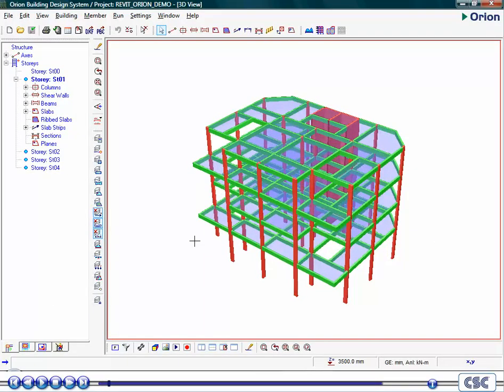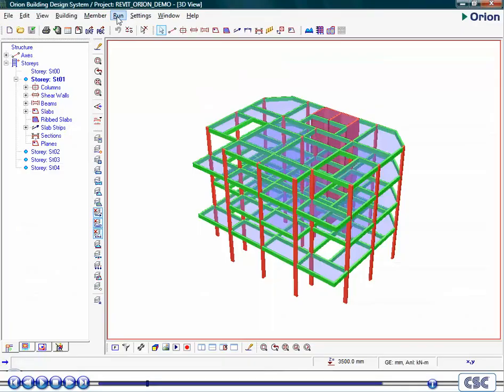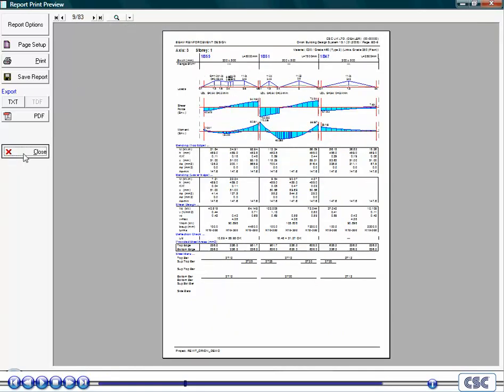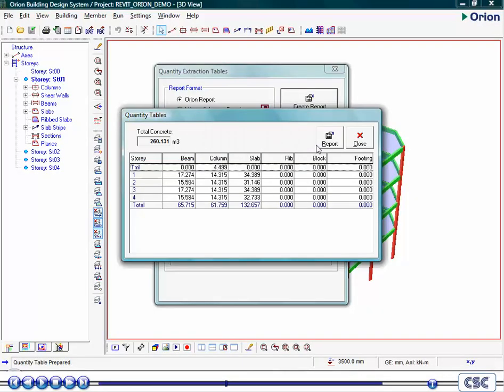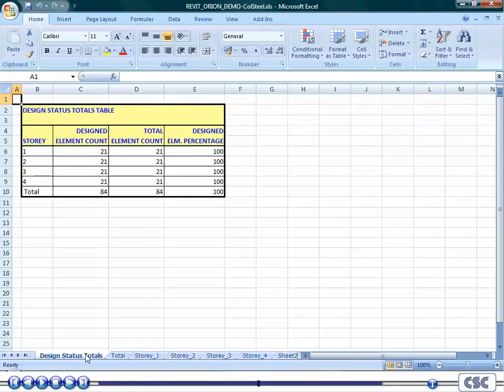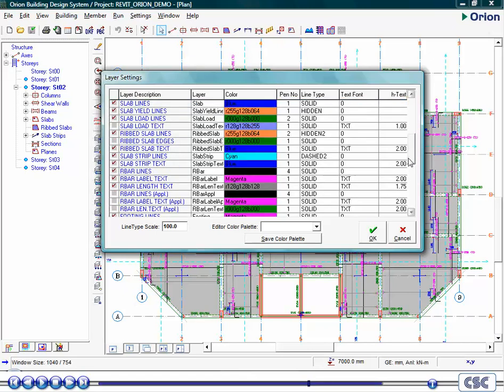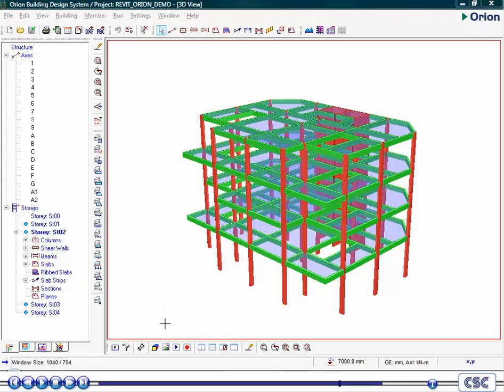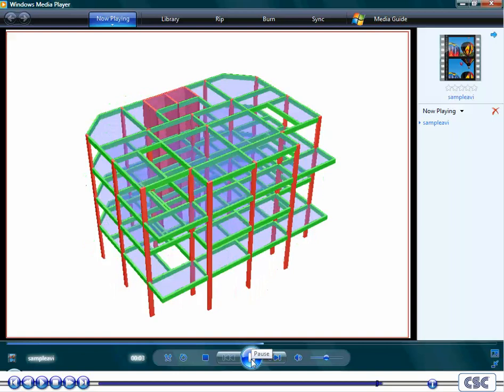Orion151 Quantities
Description